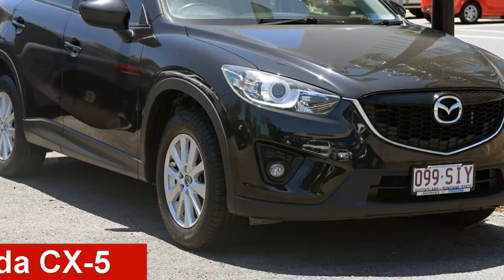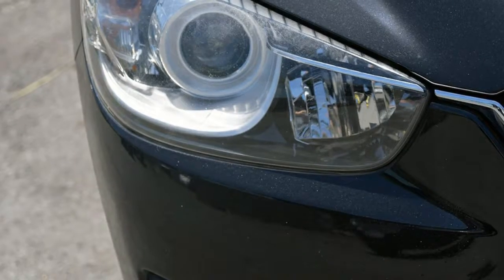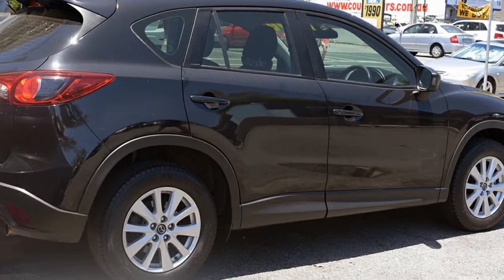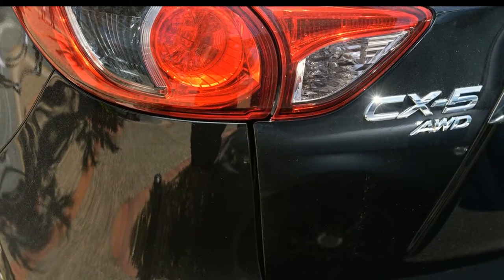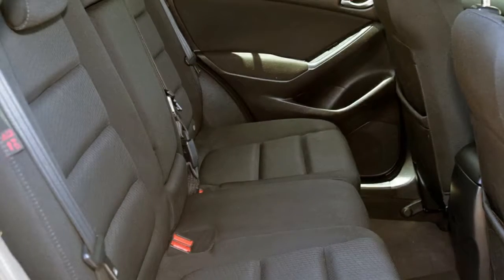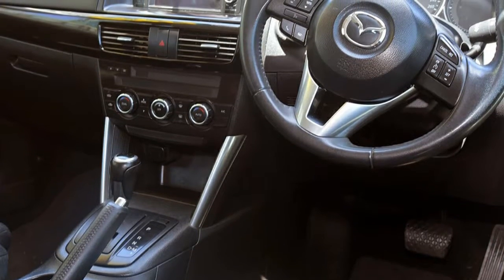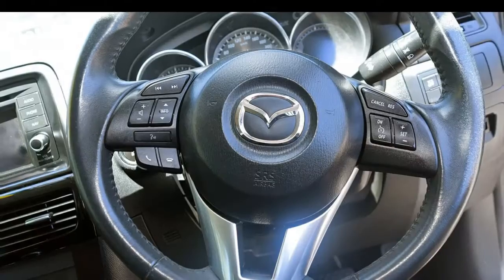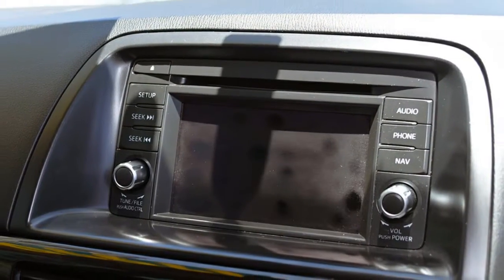2012 Mazda CX-5 KE1071 Maxx SKYACTIV-Drive AWD Sport Black 6 Speed Sports Automatic Wagon